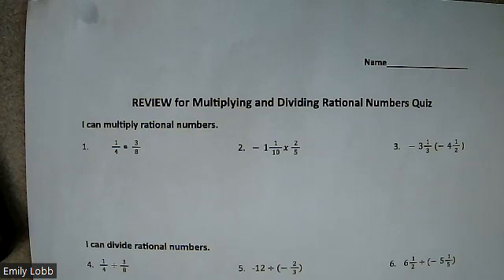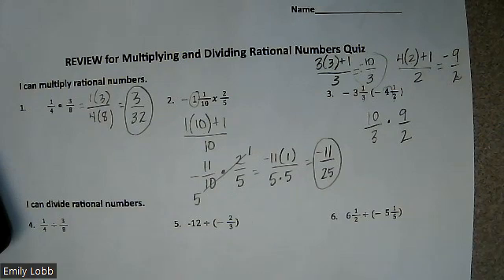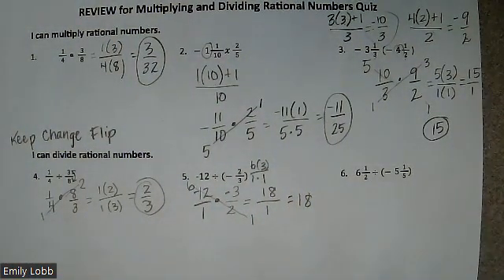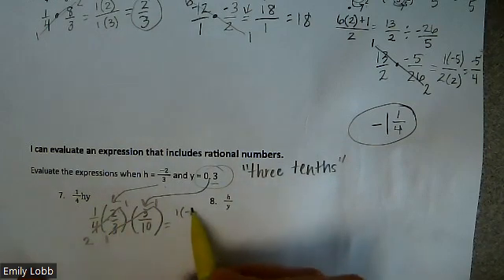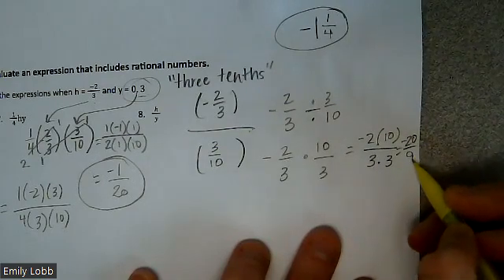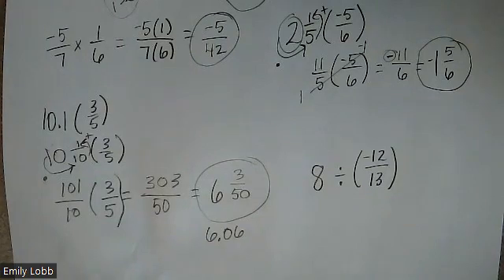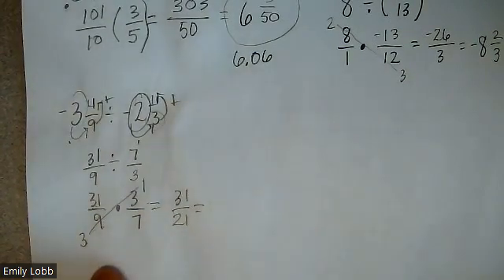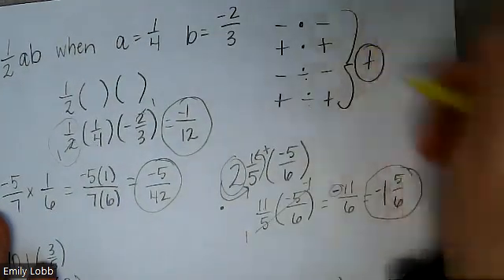Course 2 Module 4 Mult/Div Rational Number Quiz Review